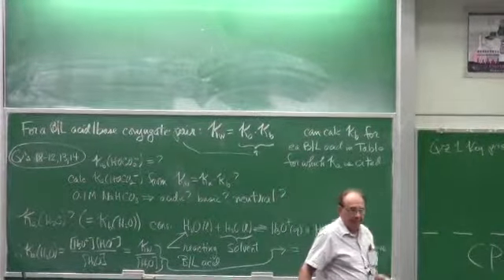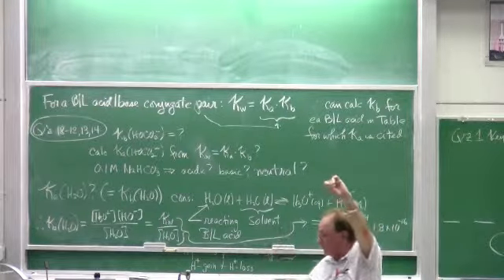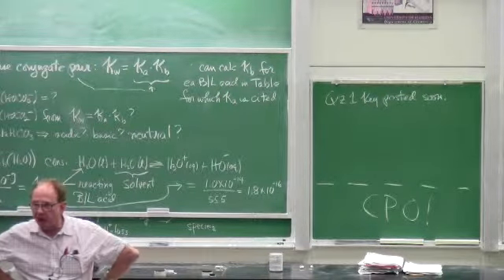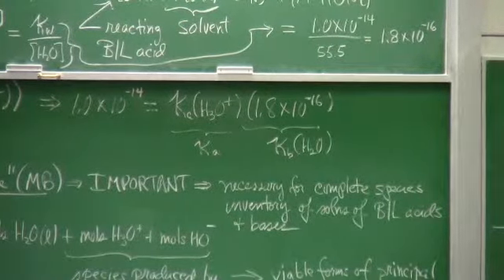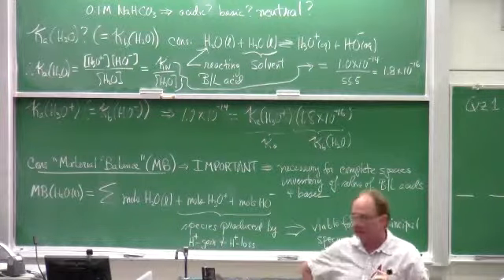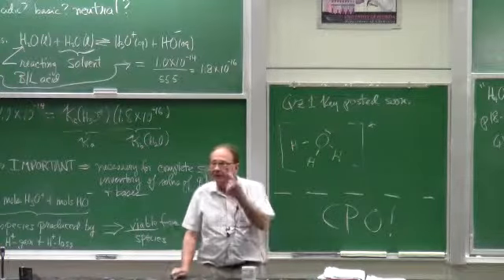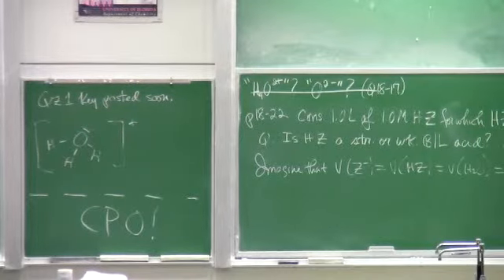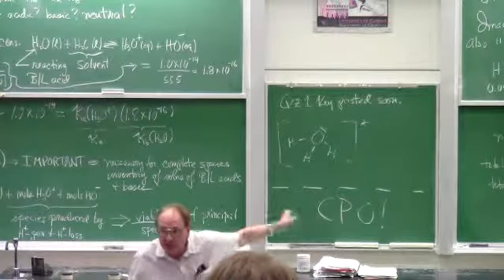009 9 12 12